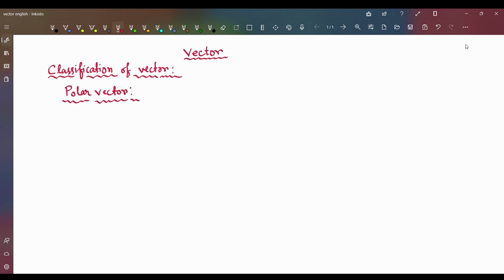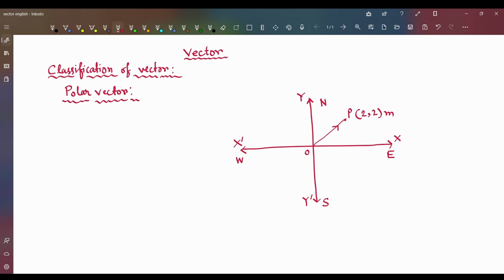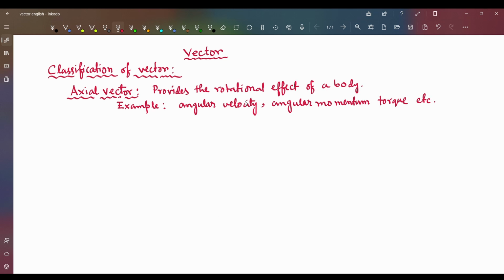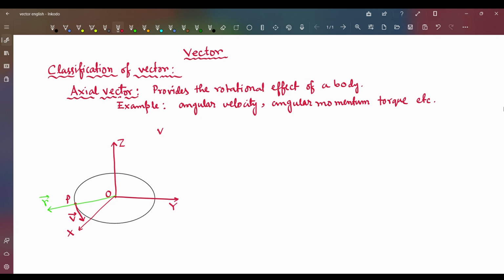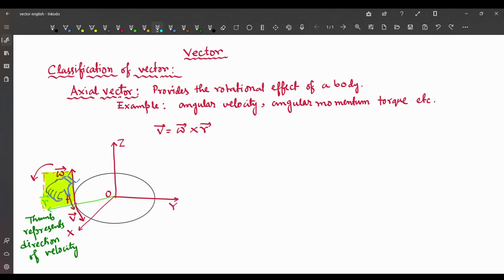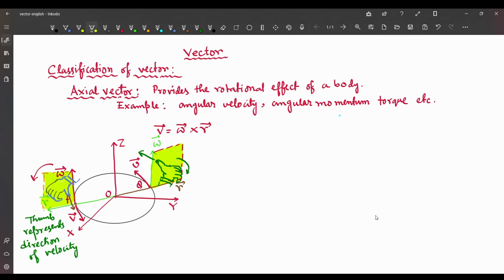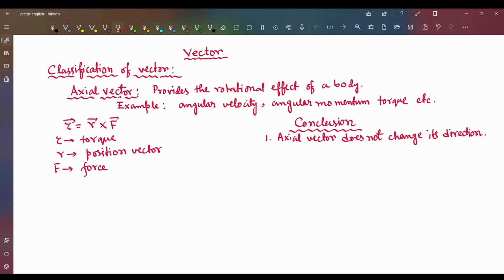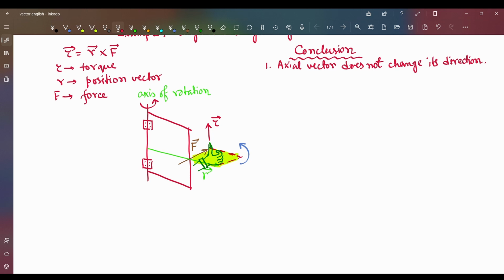Polar and Axial Vector || Types of vector || Class 11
🌟 **Unlock the Mysteries of Polar and Axial Vectors - Class 11 Physics!**
Welcome to our comprehensive guide on polar and axial vectors. In this engaging video, we break down essential concepts that every Class 11 student must grasp. What sets polar vectors apart from axial vectors? 🤔 We’ll cover their definitions, real-world examples, and critical properties that will enhance your understanding of physics. This helps you to build concepts for the preparation of your competitive exams like NEET JEE Main Advanced etc. 🚀 Join us on this intellectual journey, and don't forget to **LIKE, SHARE**, and **SUBSCRIBE** for more stellar physics content!